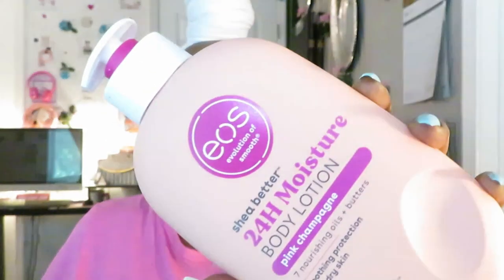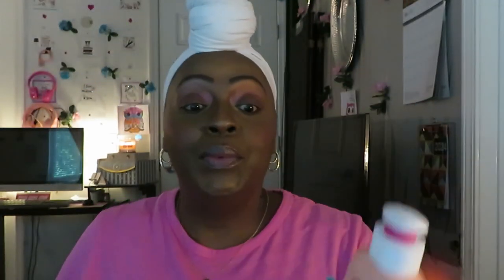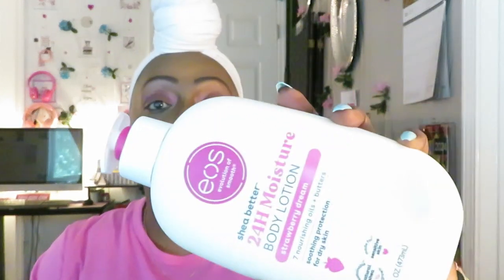New EOS Lotions/Pink Champagne/Strawberry Dream/My Opinion My Review